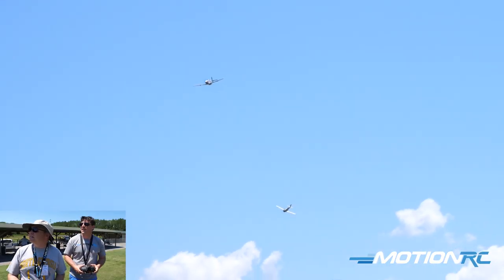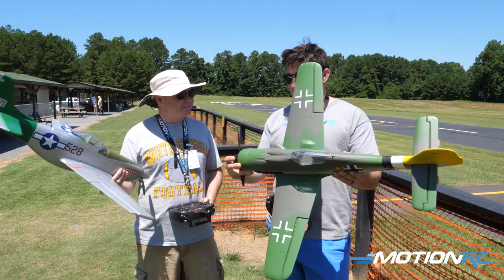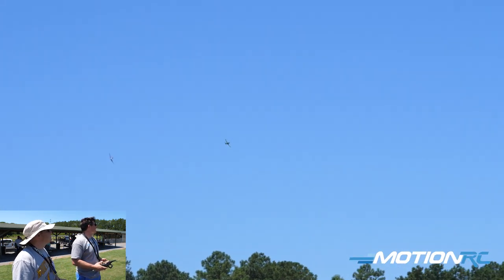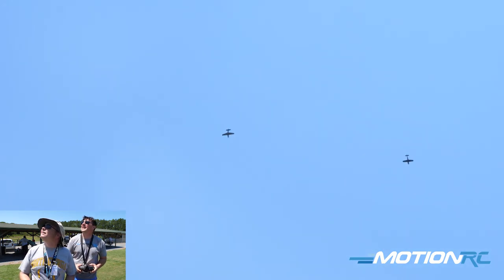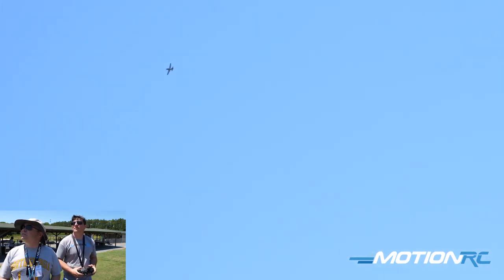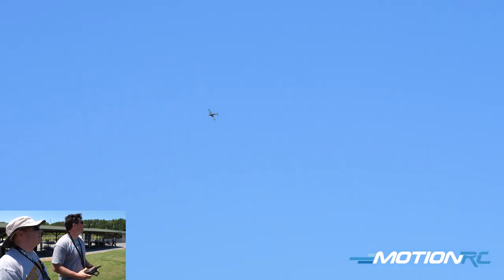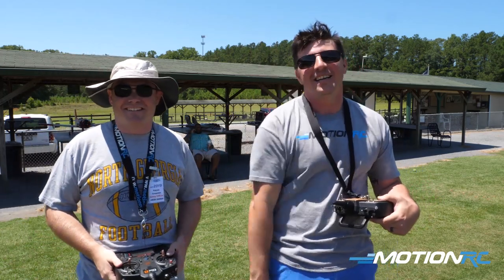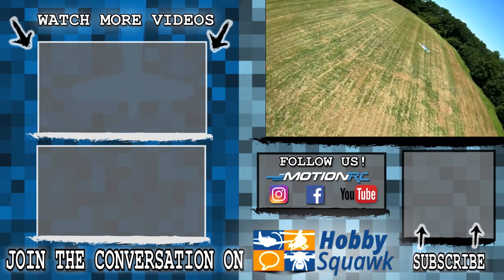FlightLine P-51D & FW-190 D-9 Dora Tandem Flight - Motion RC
Join James and Patrick for a tandem flight on the FlightLine Pocket Warbirds!